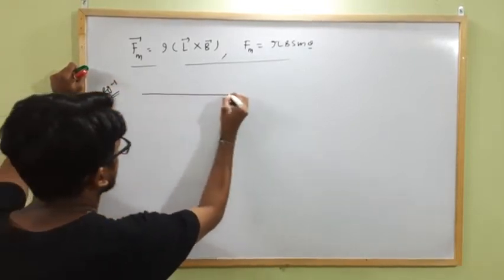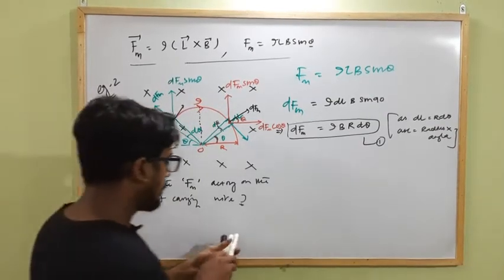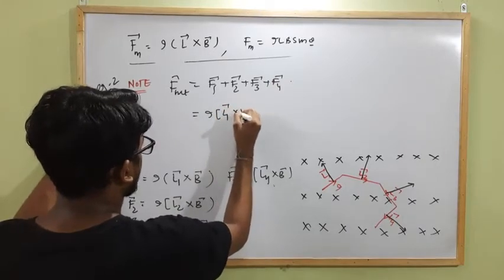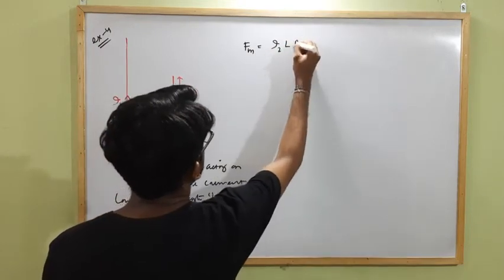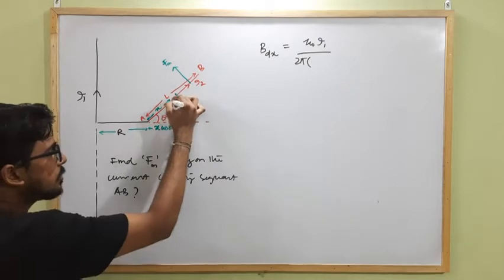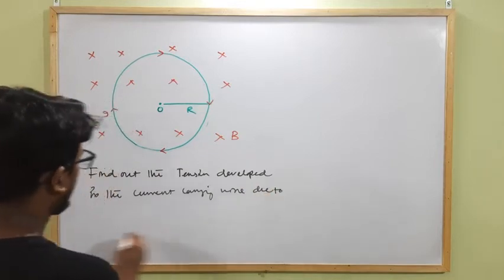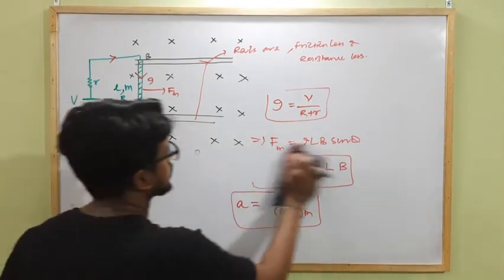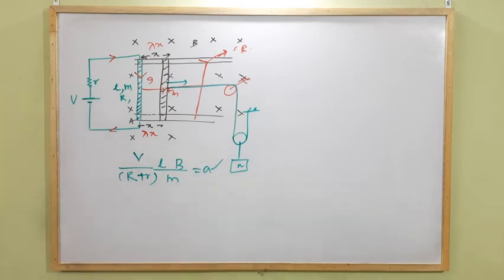Numericals on force acting on a current carrying wire